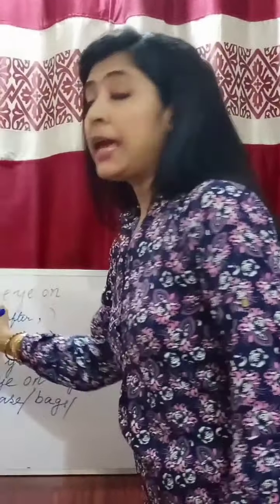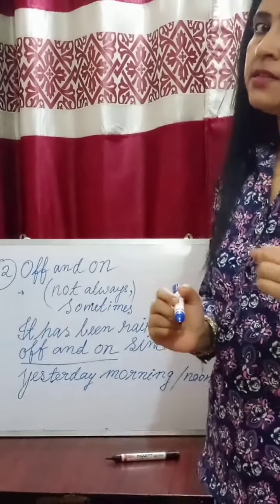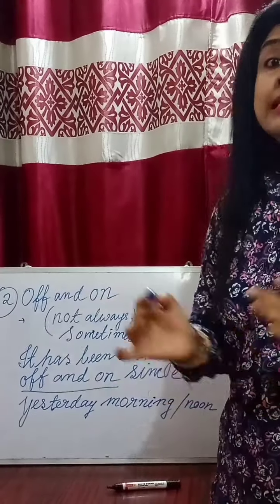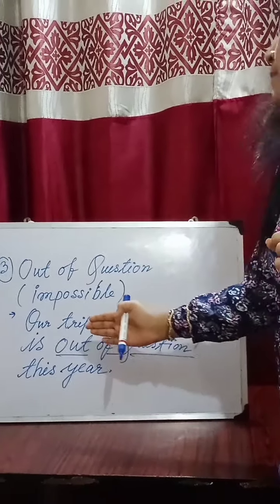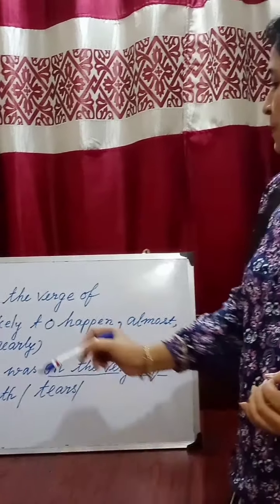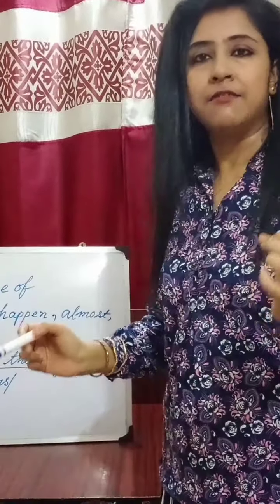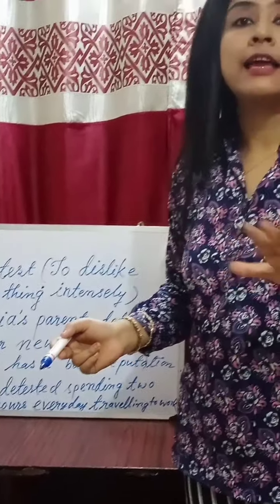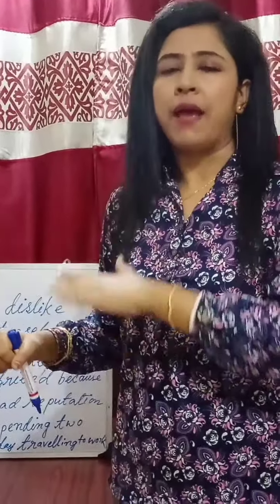Idioms and phrases by Gargee Das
Make your English more beautiful by learning some idioms and phrases.